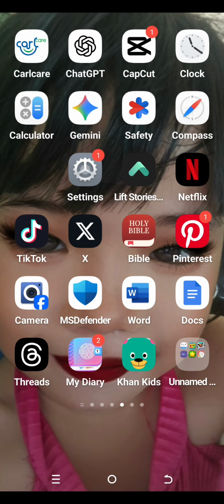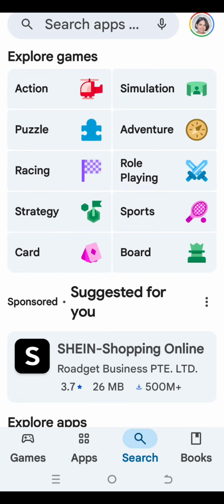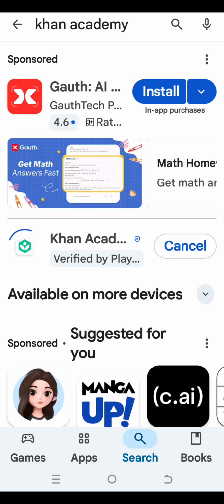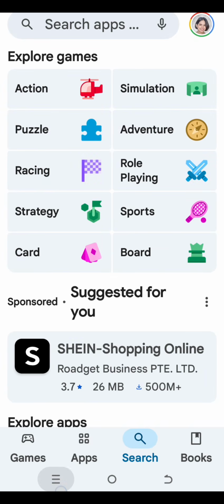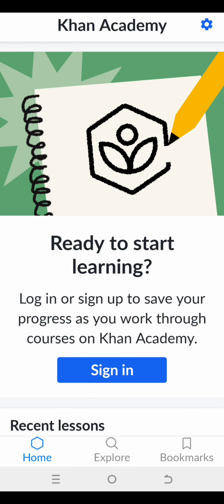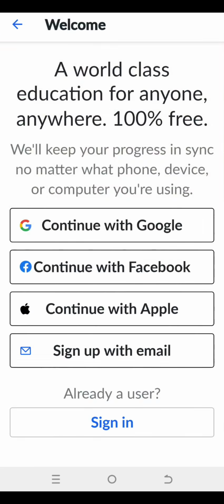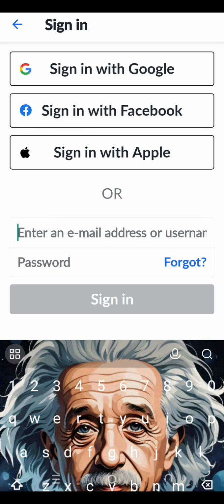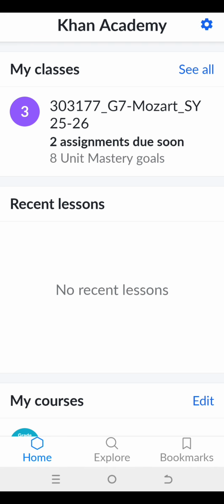LOGGING INTO KHAN ACADEMY USING TEACHER-PROVIDED ACCOUNT (MOBILE PHONE)